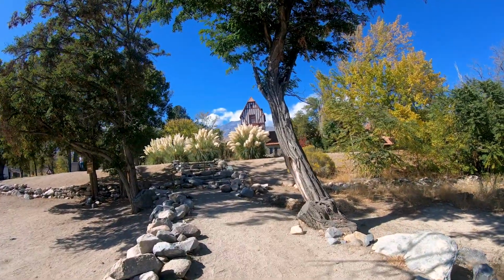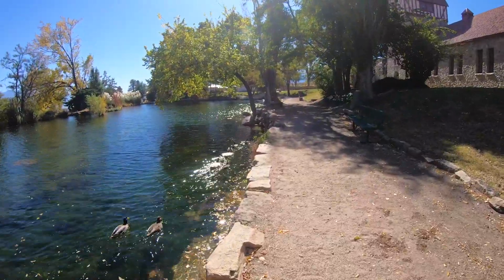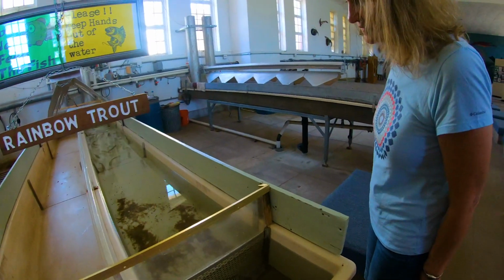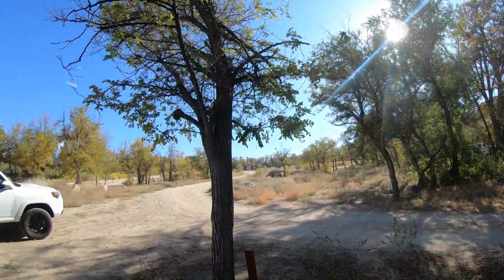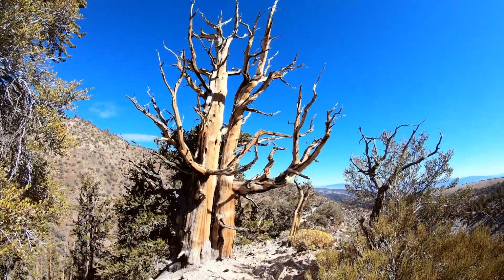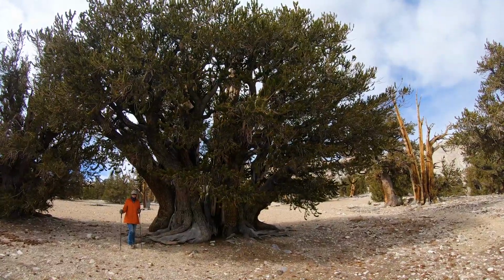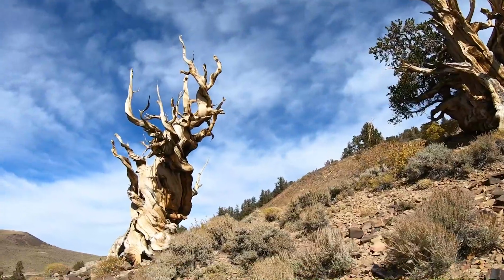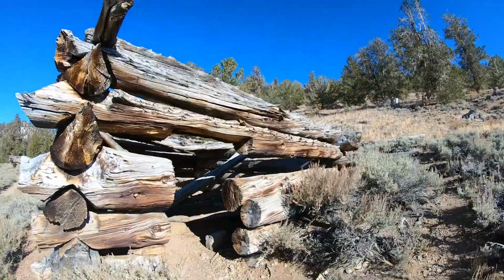Mammoth Trout and Ancient Trees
Mike and Cheryl head out to the High Sierra's for a long weekend. They escape the office in search of trout, but end up finding so much more!

The couple take you along with them as they explore the Historical Mt.Whitney Fish Hatchery and hike through the Ancient Bristlecone Pine Forest.